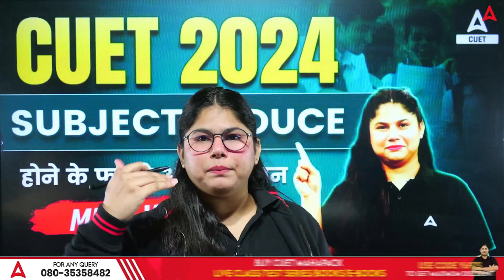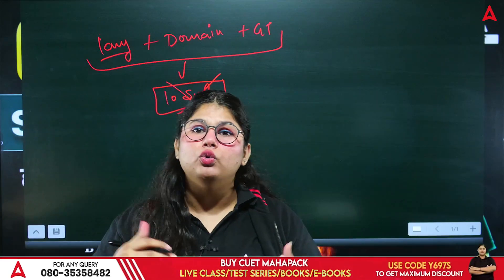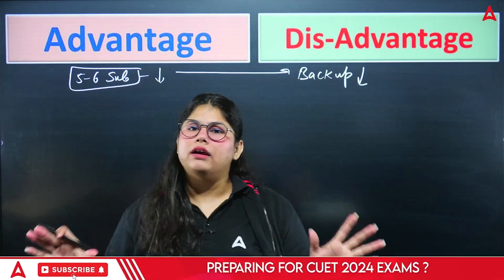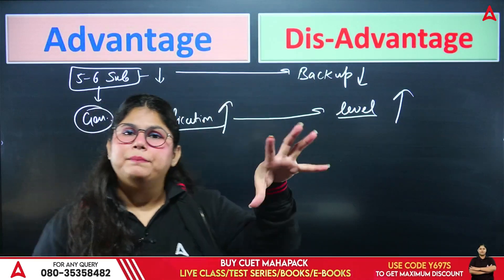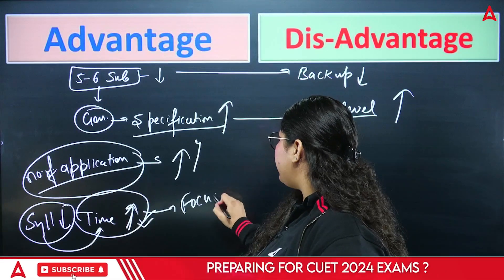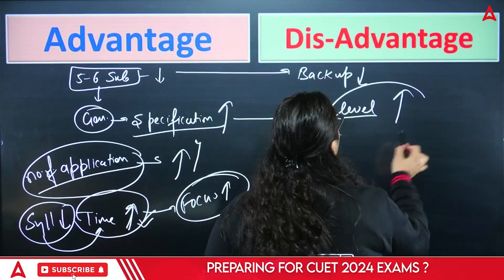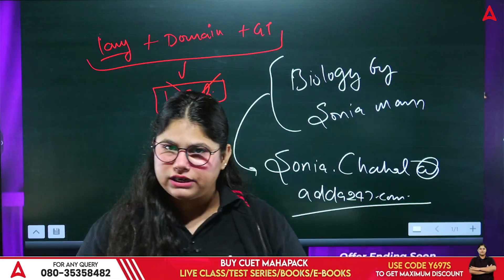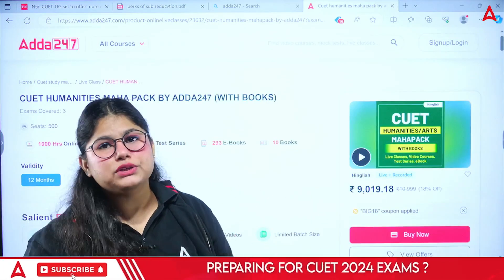CUET 2024 Subject Reduce होने के फायदे और नुकसान | Must Watch 🔴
👉𝐅𝐨𝐫 𝐁𝐚𝐭𝐜𝐡 𝐀𝐝𝐦𝐢𝐬𝐬𝐢𝐨𝐧 𝐫𝐞𝐥𝐚𝐭𝐞𝐝 𝐪𝐮𝐞𝐫𝐢𝐞𝐬, 𝐂𝐚𝐥𝐥 𝐮𝐬 👉 𝟬𝟵𝟲𝟱𝟬𝟬𝟳𝟲𝟮𝟰𝟳 CUET 2024 has seen a significant reduction in the number of subjects. This video delves into the pros and cons of this change, analyzing its impact on students and their preparation strategies. Sonia Ma'am, a renowned educator, provides expert insights into the implications of this decision and guides aspirants on how to navigate this new landscape. Watch this must-watch video to stay informed and make informed decisions for your CUET preparation.

👉🏻For Admission Related Queries Call  👉 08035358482

Start Your CUET Preparation With CUET 2024 Safalta 2.O BATCH
Join NOW -

✅One Stop Solution for Complete CUET Preparation (CUET Maha-Pack) :-

👉 Download the ADDA247 APP for your complete Exam Preparation, Free Tests & many more